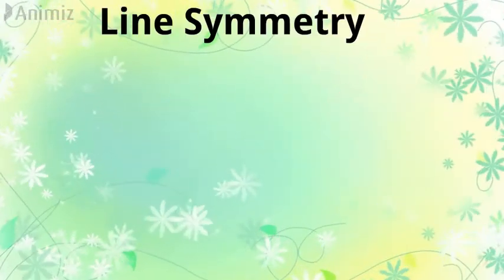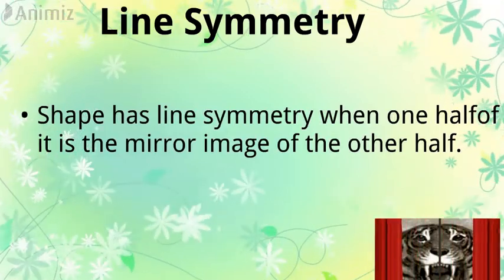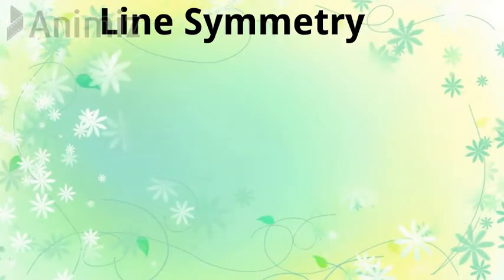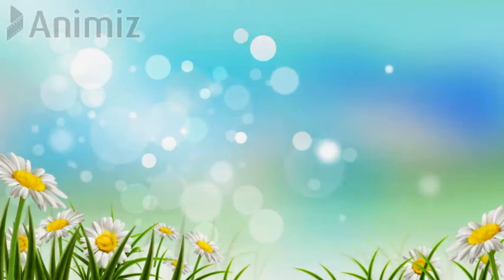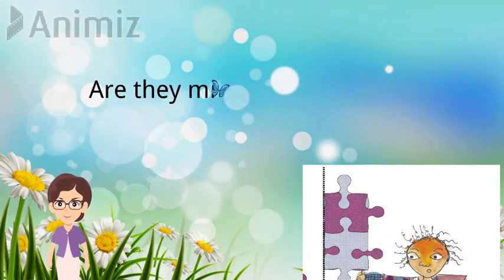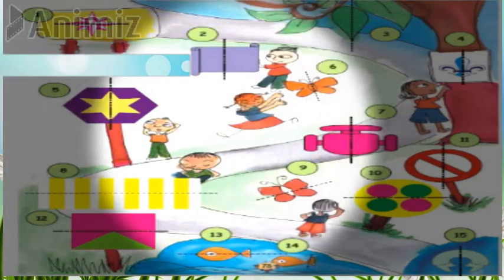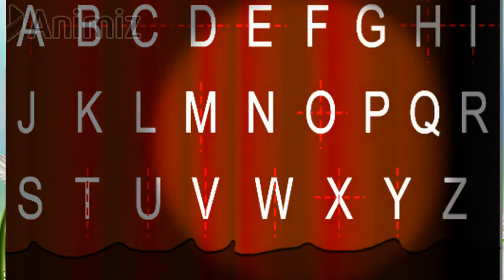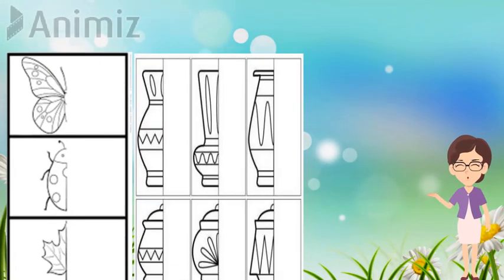DOES IT LOOKS THE SAME